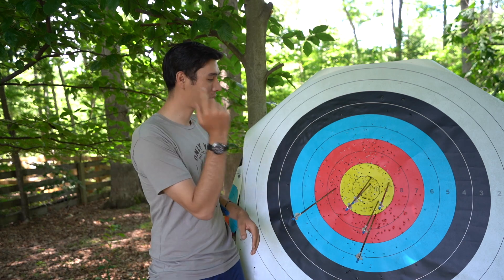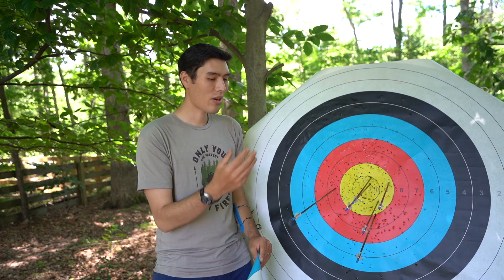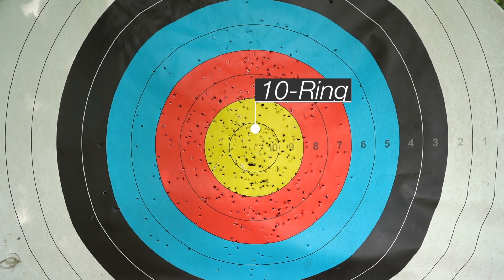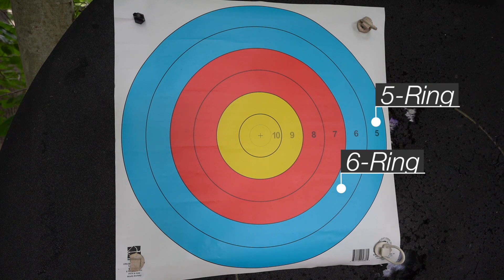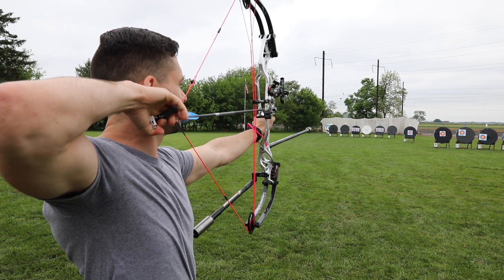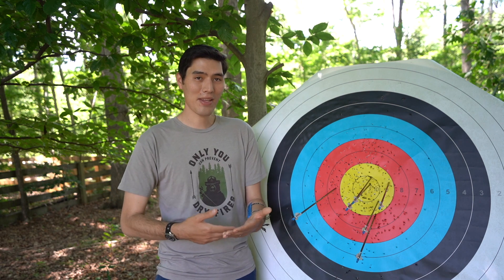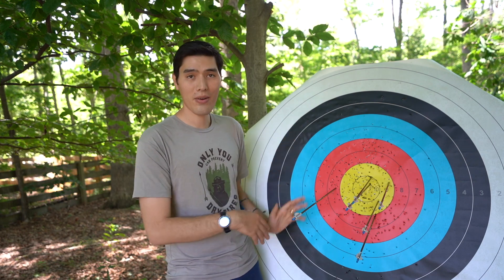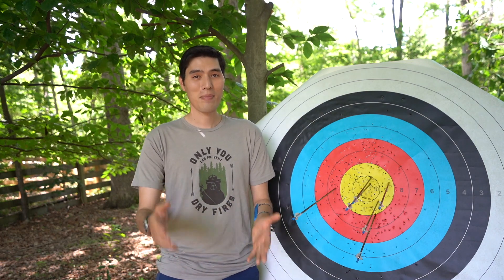Outdoor Archery Target Scoring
How to score archery targets at outdoor target archery competitions.